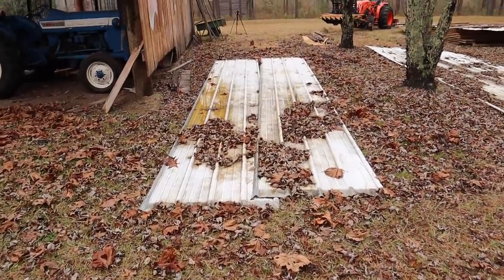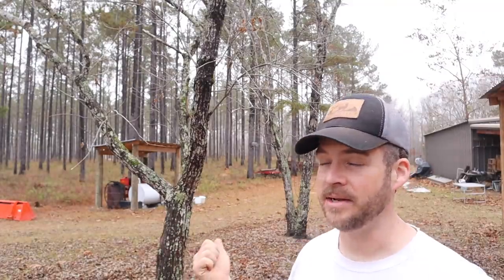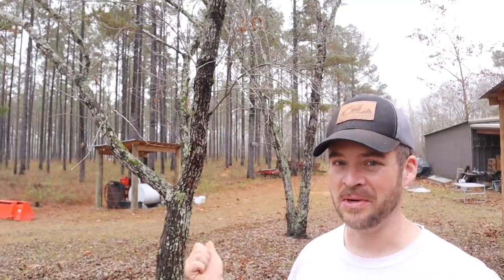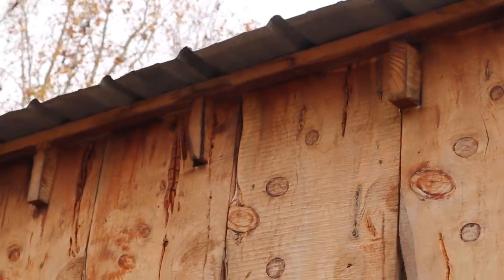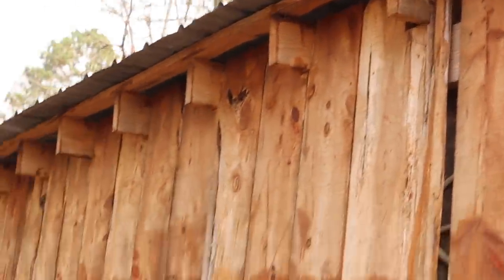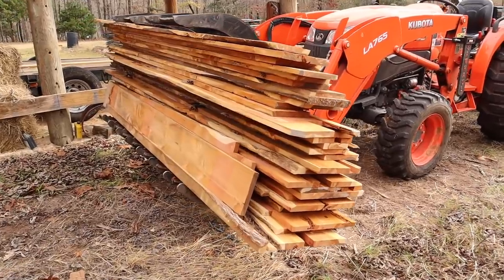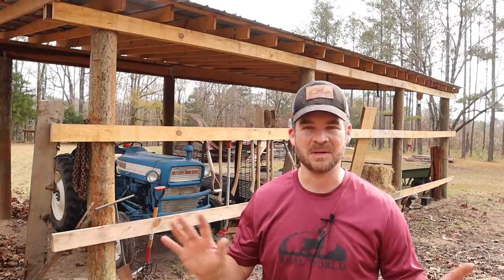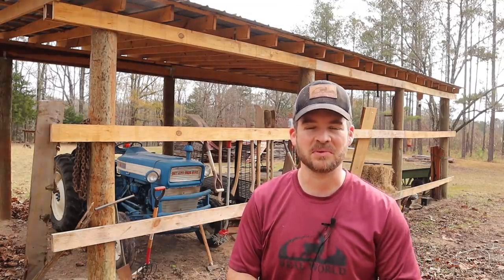Expanding the Sawmill Shed, Part 1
Part one of enlarging the shed.